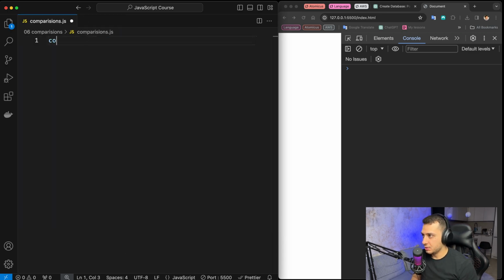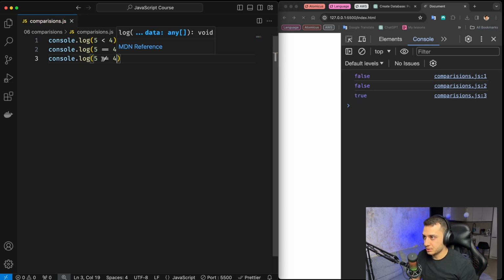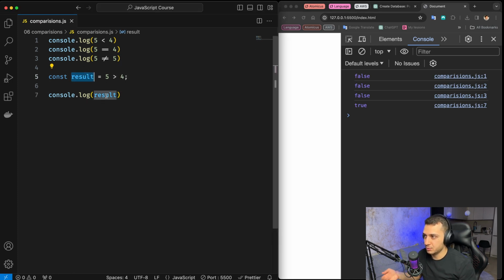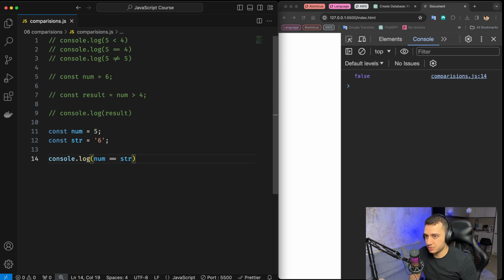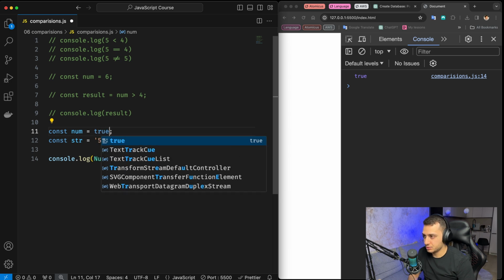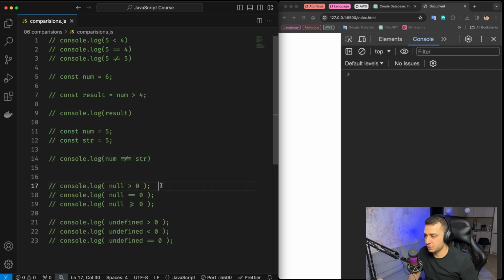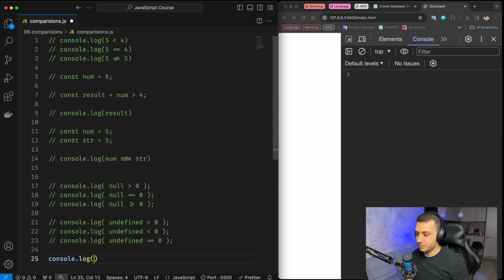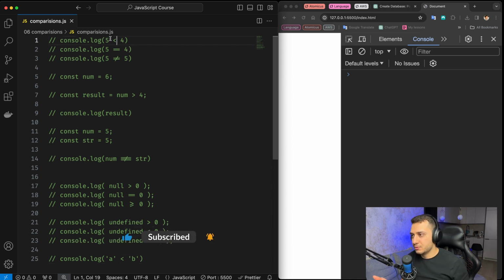JavaScript for Beginners #6 - Comparisons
In this video, I'll introduce you to comparison operators in JavaScript. We'll learn how to use these operators to compare values to make coding decisions, with simple examples to make it easier to understand.